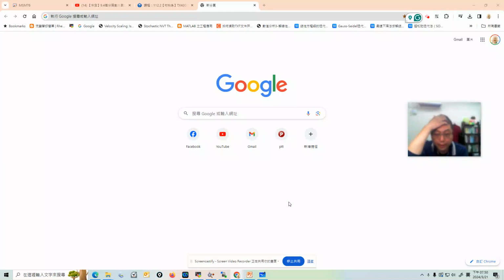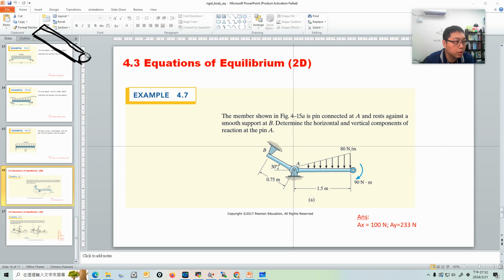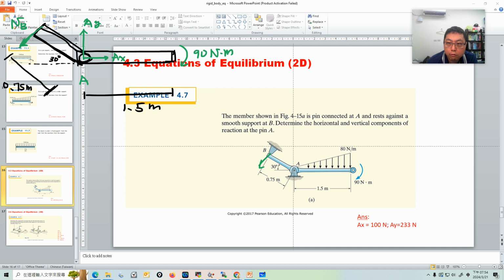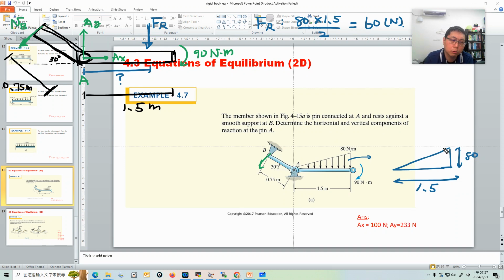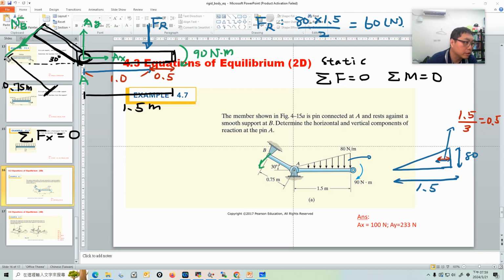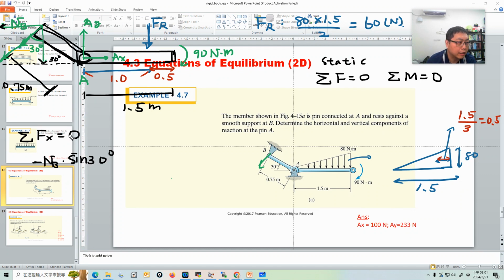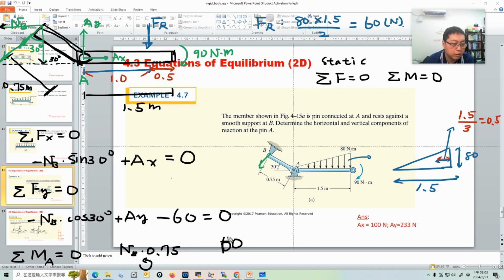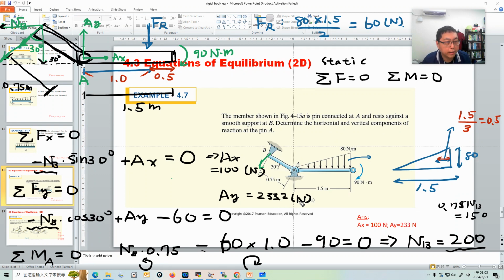rigid body suppreac ex47